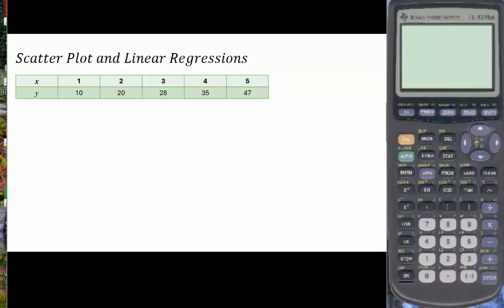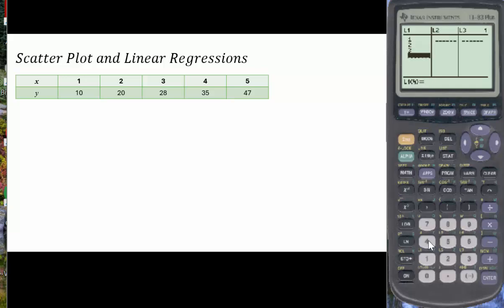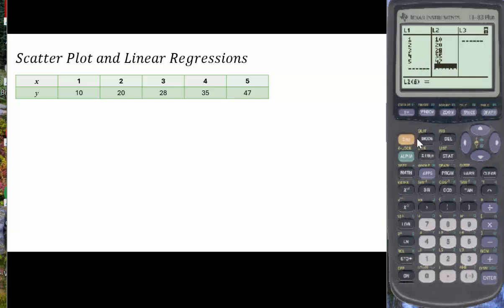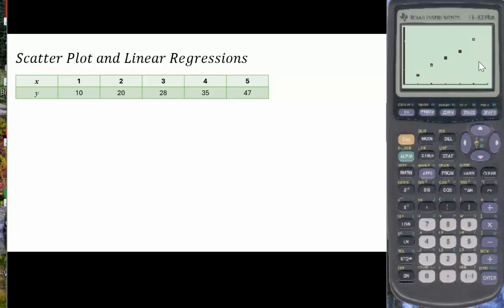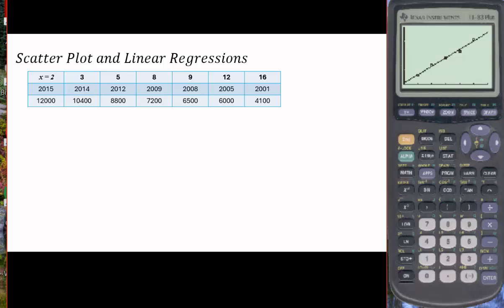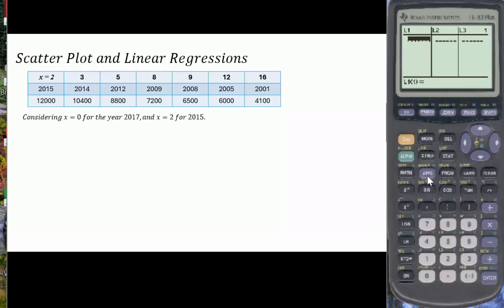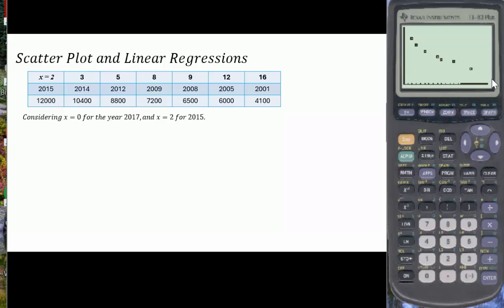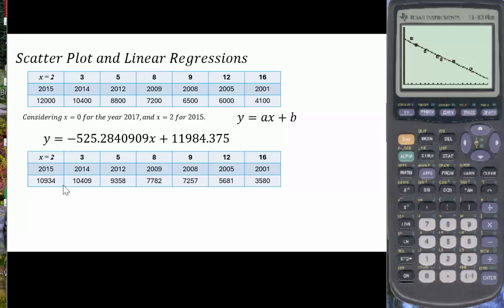LinearRegression72824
In this video, you will learn how to set up your calculator (TI - 83/84) for a scatter plot and determine the Linear Regression Model.